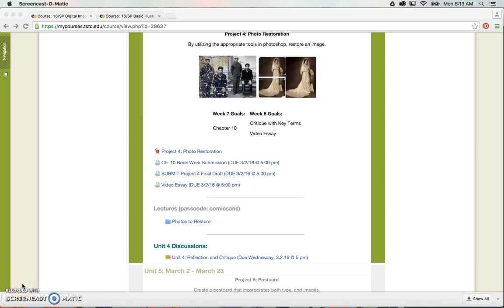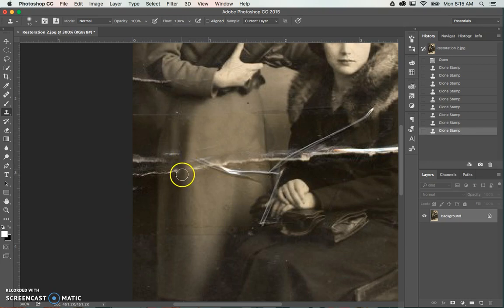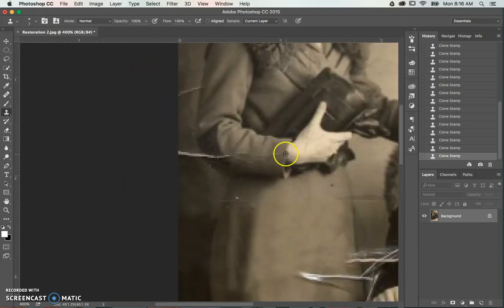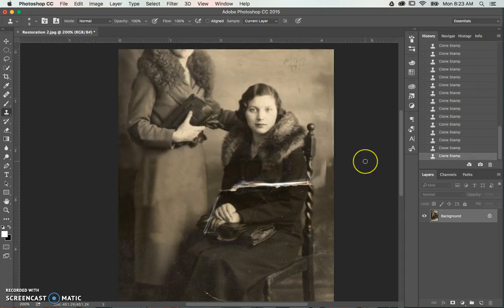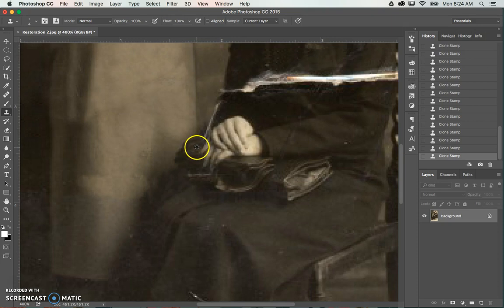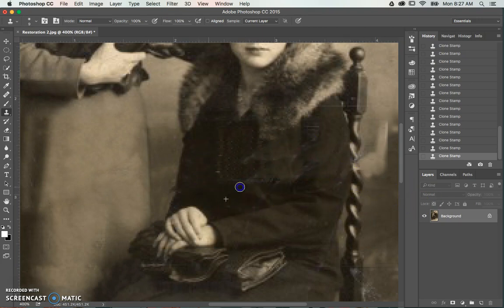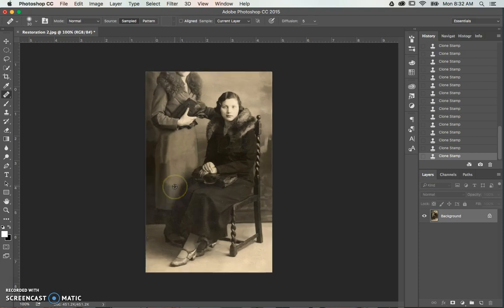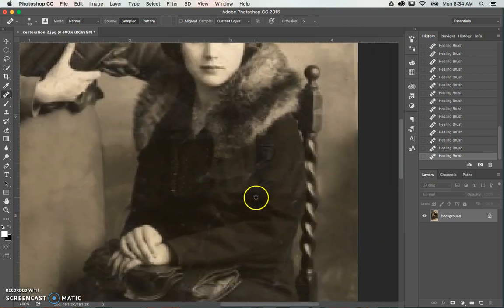Digital Img Unit 4 Photo Restoration